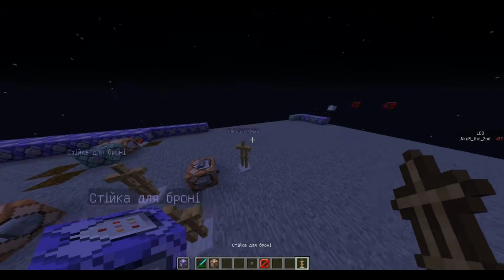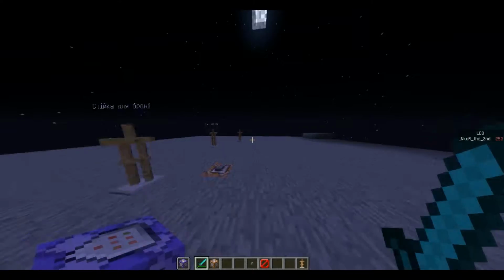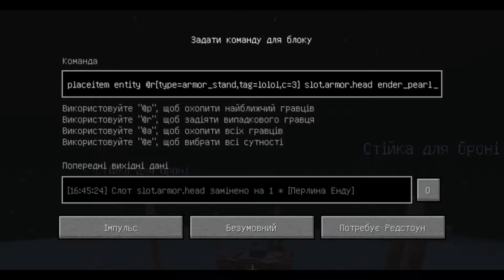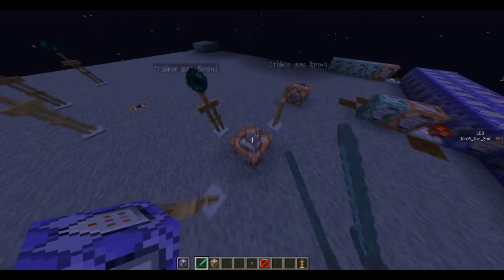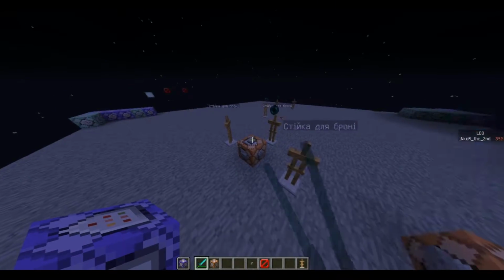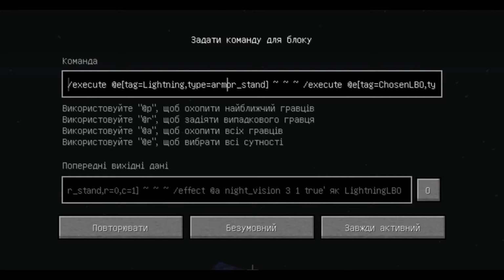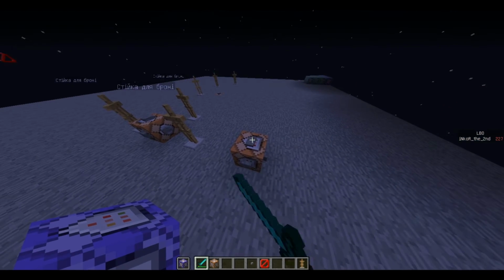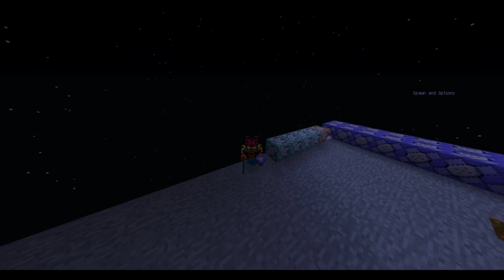Minecraft 1.9, 1.10 and 1.11 - how to make randomizers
I sound so boring in this one *_*
Sorry...